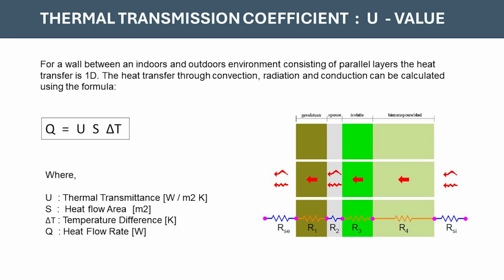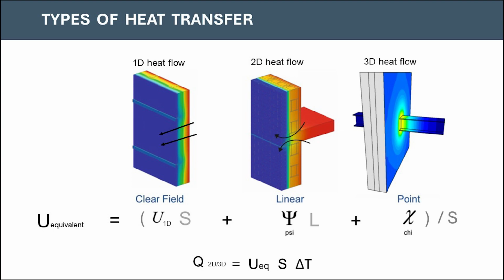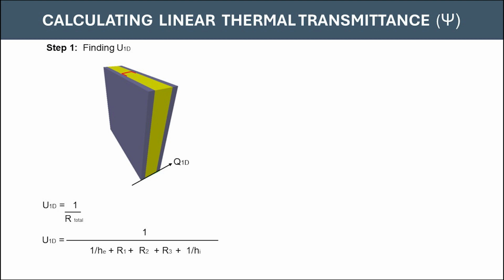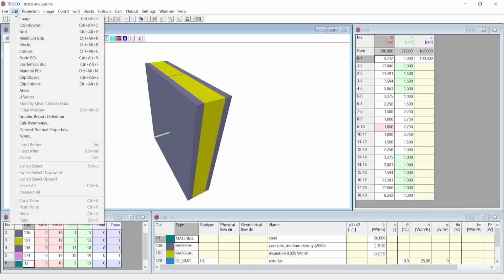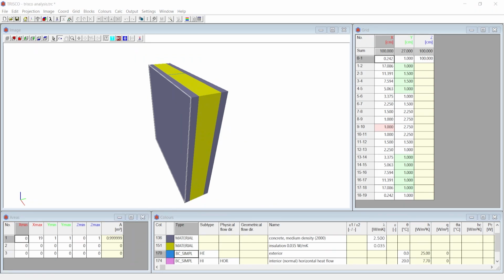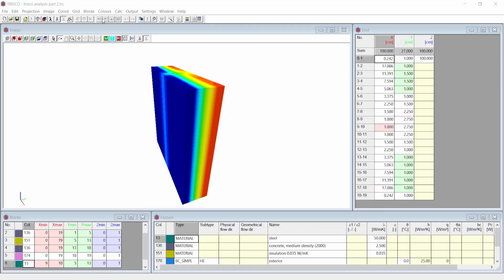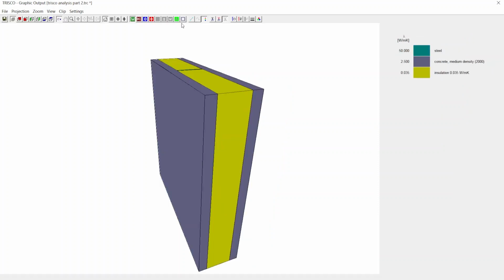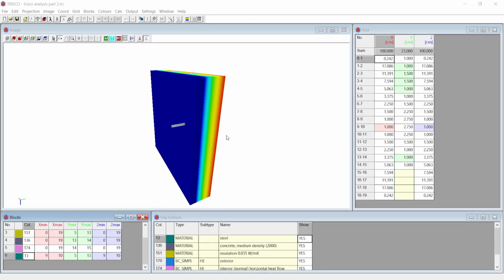Physibel TRISCO Tutorials: Analysis Part-2 (Output U-values, linear and point thermal transmittance)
TRISCO is a part of Physibel software tools, where Trisco performs steady-state thermal simulation of 2D & 3D orthogonal building components. Trisco can be used for all kinds of 3D steady-state heat transfer problems. It is optimized for automated use according to relevant EN ISO standards (eg EN ISO 6946, EN ISO 10211, EN ISO 10077-2, ISO 13370, EN ISO 1745,…). Trisco has a high work efficiency due to efficient geometric modeling functions. The package has a minimal simulation time due to an optimized finite element solver. Further, the software provides a superior graphic representation of isotherms and isofluxes along with auto generated reports.